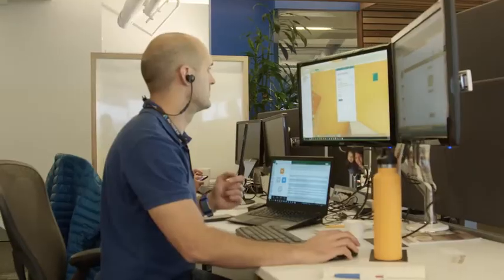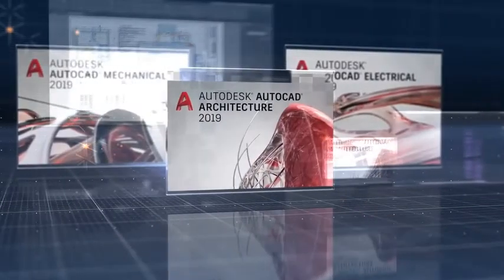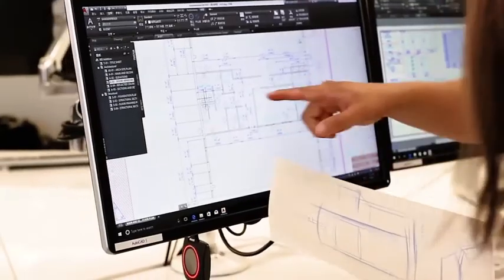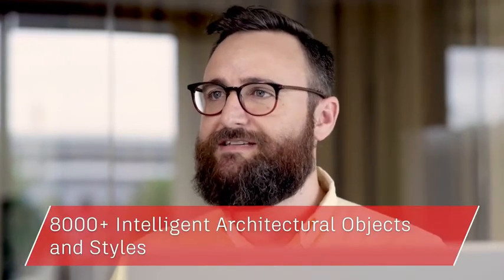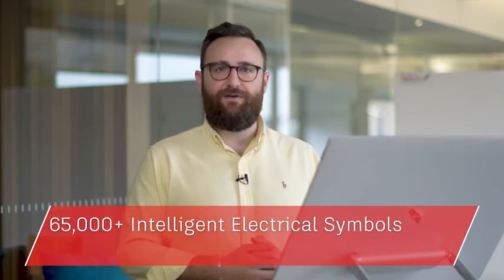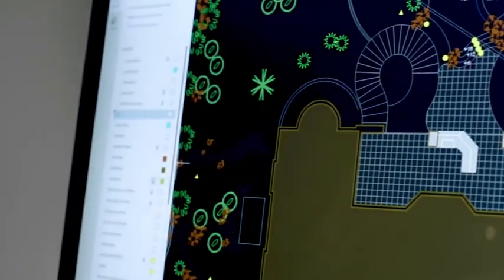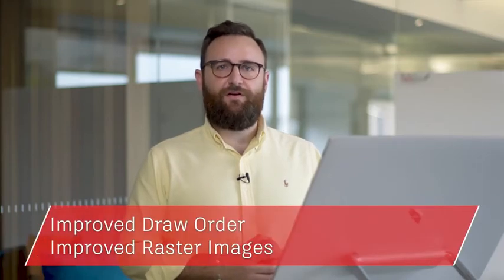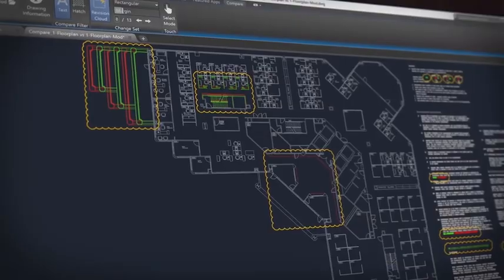Introducing Autocad 2019 - 2D and 3D CAD Software, Plus Industry-Specific Toolsets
Autocad 2019 - CAD software for anyone, anywhere, anytime

Take advantage of new AutoCAD web and mobile apps, enabling workflows from anywhere.